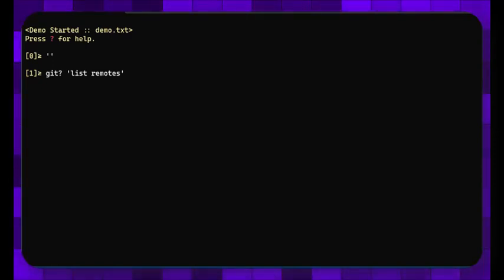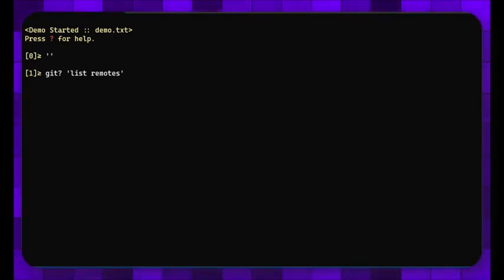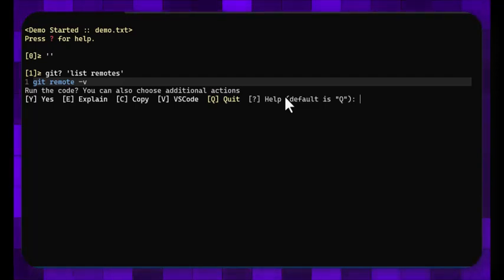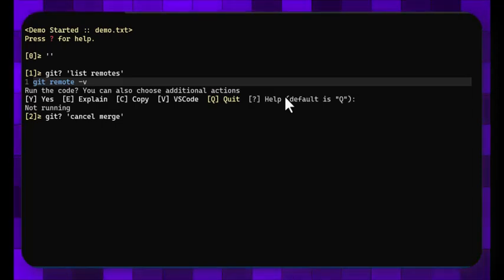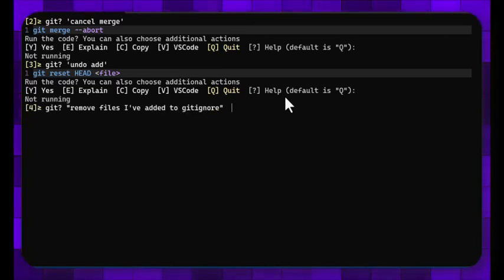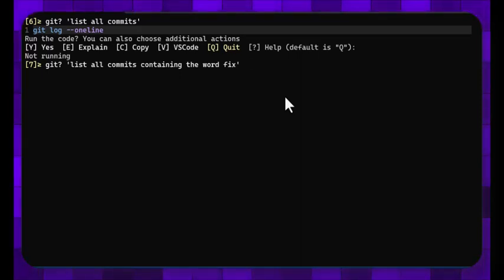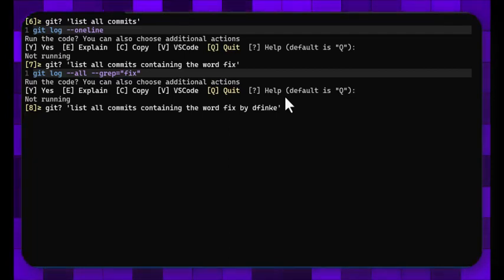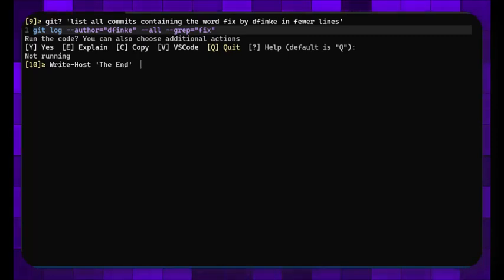Master Git with PowerShellAI: Your Interactive Cheat Sheet!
Tired of forgetting Git commands and their endless flags? Discover the power of PowerShellAI, an AI-powered tool that simplifies your terminal experience by understanding natural language! In this video, I'll introduce you to the PowerShellAI git? function, with a special focus on its ability to generate Git commands effortlessly. Say goodbye to frantically searching for commands and make your terminal experience more enjoyable!